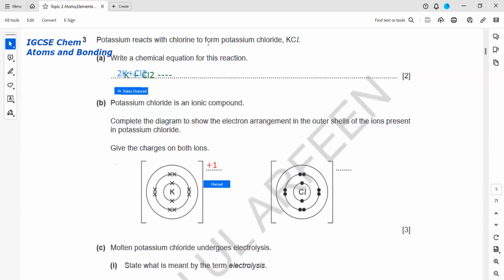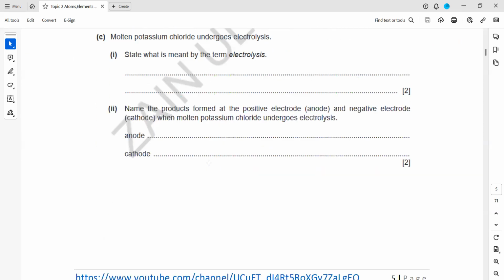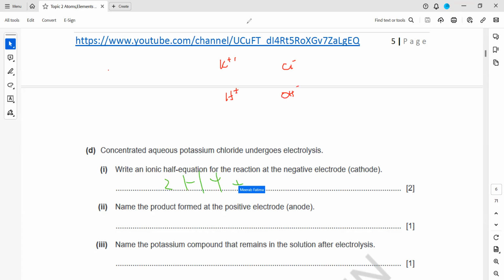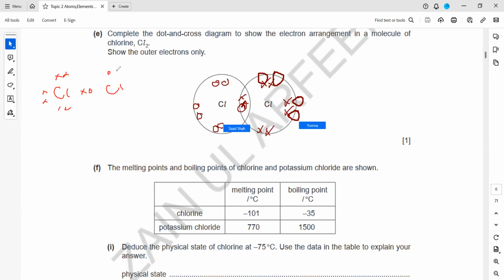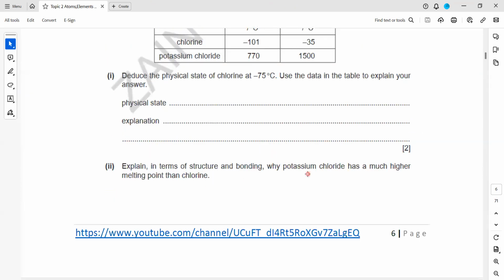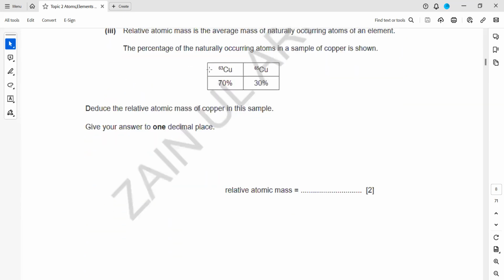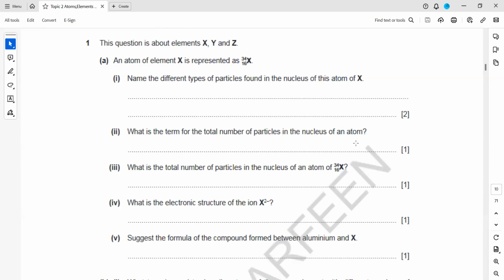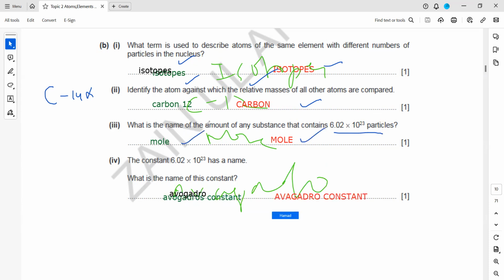Atoms Element Compound page 5 to 10 IGCSE Chemistry Classified Topic 2